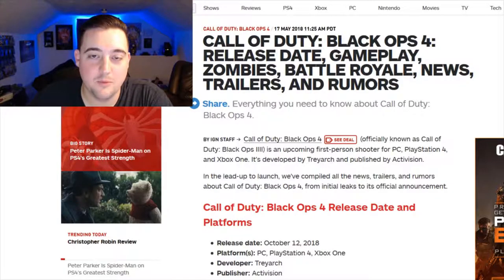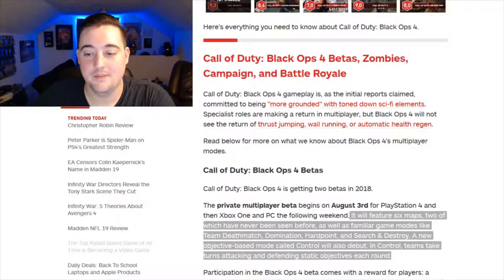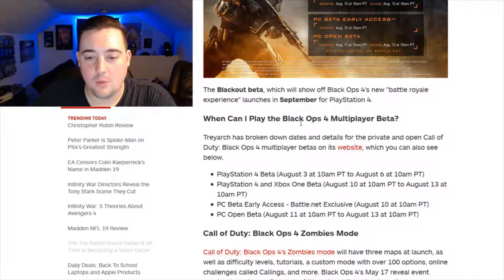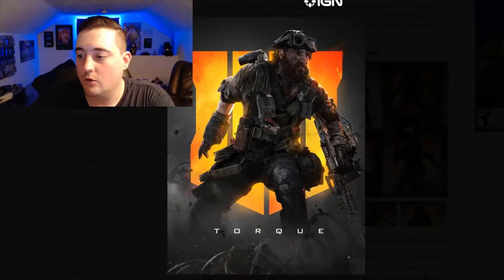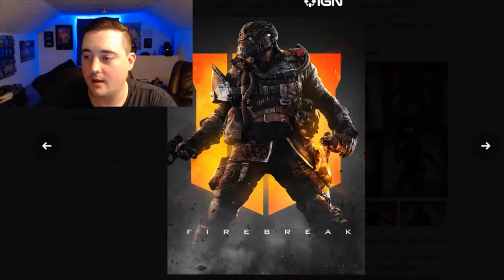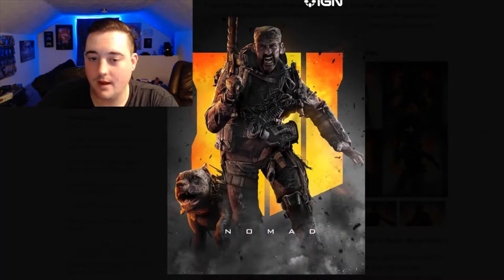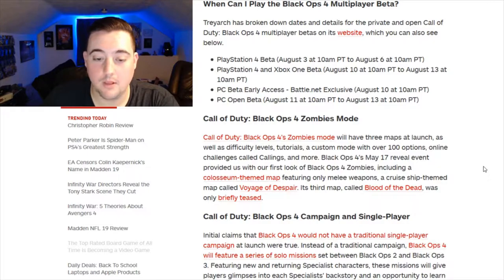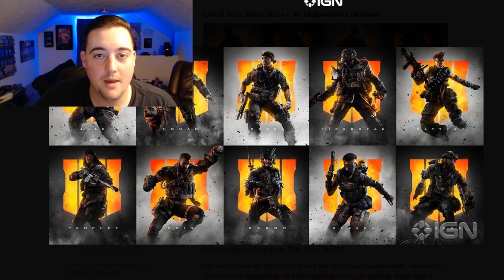Brand New Specialists in Black Ops 4!...mostly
Come hang out with me live at Twitch.tv/gothicarch !!!

@gothic_arch on Twitter always live.

More info at Gothicarchstudio.com including streaming schedule!

I use all donations for new games to stream and make vids for and to support the development of The Lost Prince game.

Thanks!